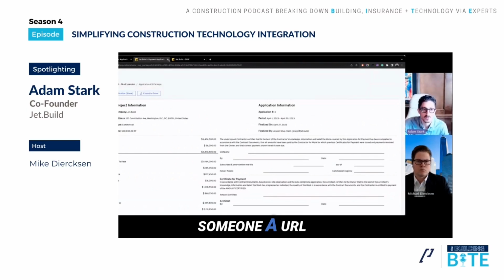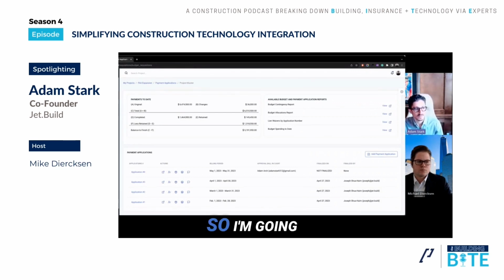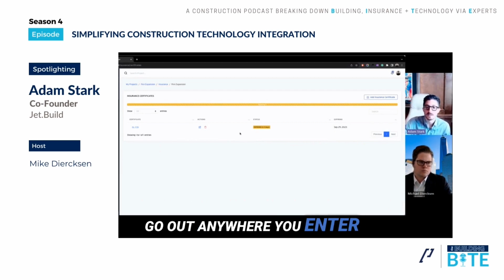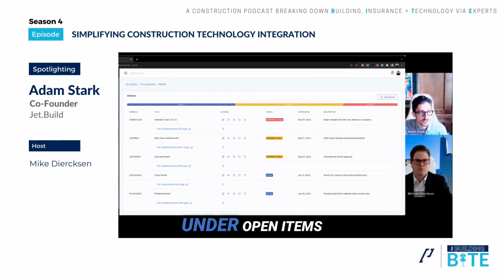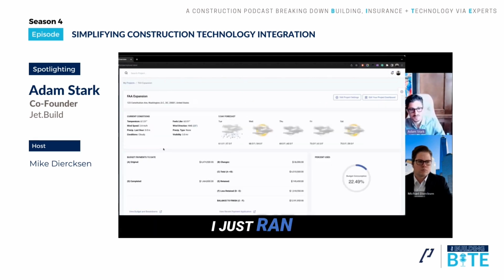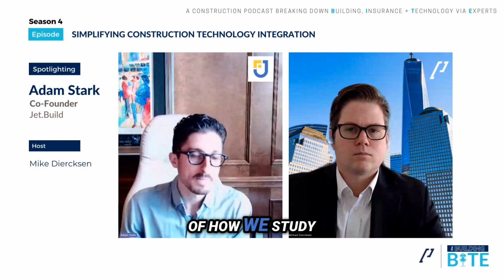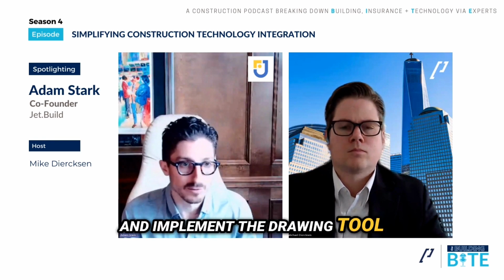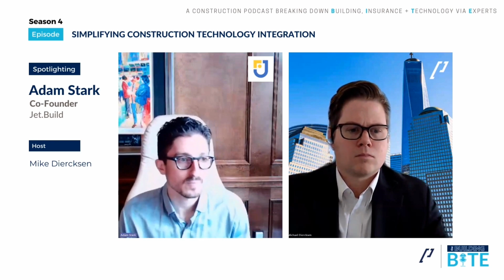What streamlining construction management looks like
Actions items that you can take in order to streamline your real estate development and construction management operations. It's simplicity and quick use of tech that will free up your time and eliminate your manual efforts

Ways To Work With Us At VWB
➡︎ Free Consultation: Learn how tech can help your Built Environment business

Channel Ideas and Comments
➡︎ If you have any questions for our guests or topics you'd like us to cover in future shows, drop a note in the comments!

⏰ Timecodes ⏰
Timecodes here (ie. 0:00 - Title of Chapter)

The Veterans Who Build Show
➡︎ At VWB, we are on a mission to provide a platform for Veterans to share their story, empower others for success, chat translatable skills, professional and personal wins, and all things Built Environment

➡︎ Jet.Build is THE central command for RE development and construction portfolio management. Solutions range from project finance to stakeholder collaboration,  construction operations, and data reporting with AI. Jet.Build is the better way to build